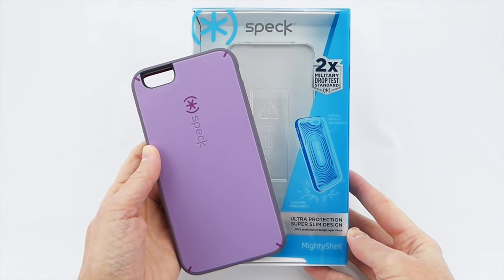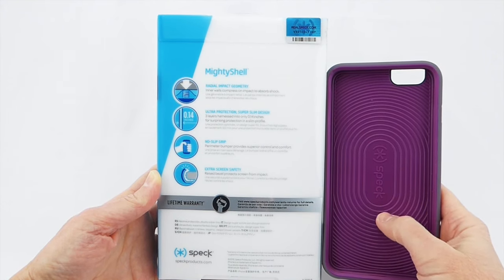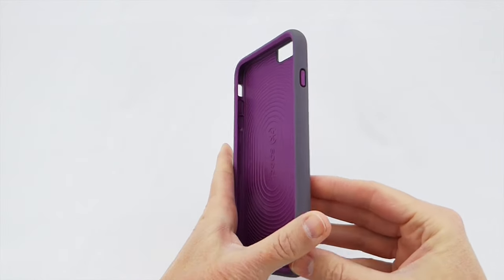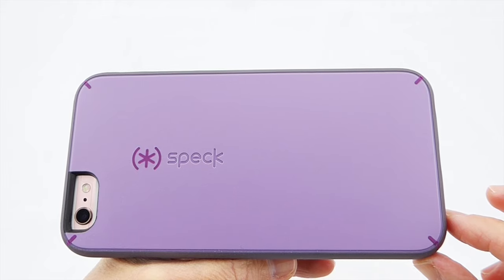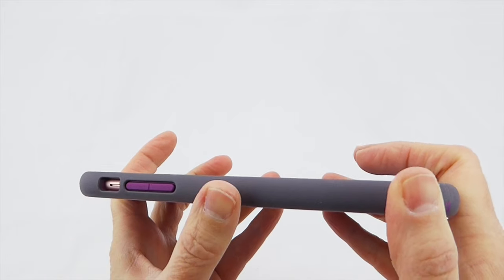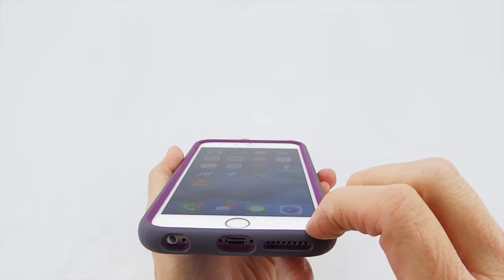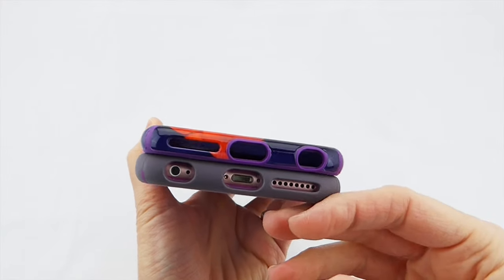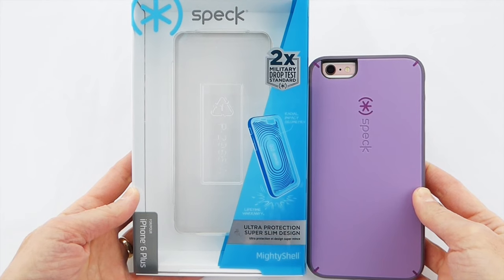Speck MightyShell in Lilac: Powerful Purple Protection for your iPhone 6s Plus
If you like grippy Speck cases, but you want more drop protection than the CandyShell Grip provides, you might want to consider the MightyShell.  With twice the drop protection of other Speck iPhone cases, a highly scratch resistant polycarbonate back, and extremely grippy sides, the MightyShell is an attractive alternative to the many super bulky protective cases on the market.  Like most Speck cases, it also comes in a number of attractive colors: there are currently eight color combinations available.  Personally, I am quite partial to the Lilac Purple version that Speck was kind enough to send me out to review: I think it looks sharp on my Rose Gold iPhone 6s Plus.

Pros:
1. Excellent Protection: MightyShell is drop tested to meet 2x military drop test standards, which I believe means surviving a series of 8 foot drops from various angles. Most protective cases have a 4 foot or 6 foot drop test certification; the MightyShell aims to a higher standard.

2. Higher Lip: The enhanced lip should give lots of protection to the delicate screen of your iPhone 6 Plus.

3. Great Grip: the perimeter of the case is encased in extremely grippy rubber, making accidental drops much less likely.

4. Scratch Resistant: The back of the MightyShell is made of a very sturdy matte polycarbonate material which is extremely scratch resistant and doesn’t show smears or fingerprints.

5. Build Quality: Construction feels very solid.

6. Third Party Cable Compatibility: the MightyShell’s generously sized port openings should accommodate most third party headphone and lightning cables with ease.

7. Lifetime Warranty: Speck has built this case to last!

Cons:
1. Harder to Get Out of Your Pocket: Grippy rubber on the  case sides makes it slide less easily in and out your pocket, but that is a trade-off to be made with all grippy cases. Unlike the CandyShell Grip, however, it is only grippy on the sides, and not the back.

2. Increased Size: Slightly larger than the CandyShell Grip in length, width and depth due to increased protective features.

3. Install/Removal More Challenging: Harder than the CandyShell to get on and off your iPhone due to the higher lip of the MightyShell.  It is eminently doable, but it does require more effort.

Conclusion: The MightyShell is an excellent case: it’s hard to go wrong with eight feet of drop protection, super grippy sides, a very scratch resistant back, an extra high lip around the screen, and a lifetime warranty.  It’s not for everyone, though.  It is harder than a regular CandyShell to get on and off your phone and thus not ideal for frequent case changers.  With an MSRP of $54.95 (a $15 premium over the standard CandyShell cases), it is available directly from Speck, from Amazon, and from various other retailers.